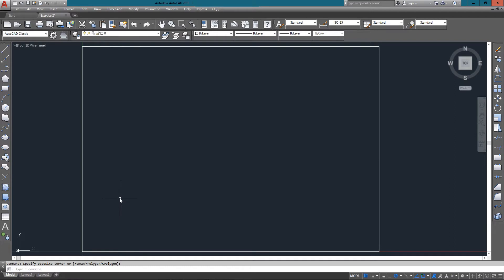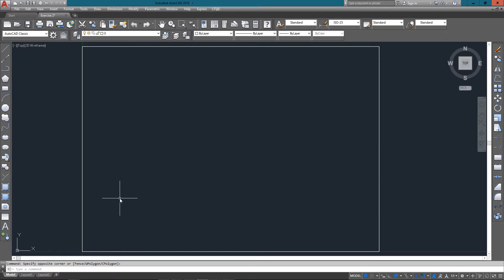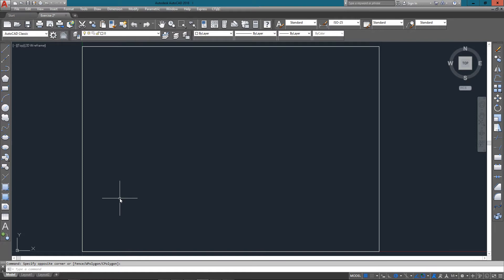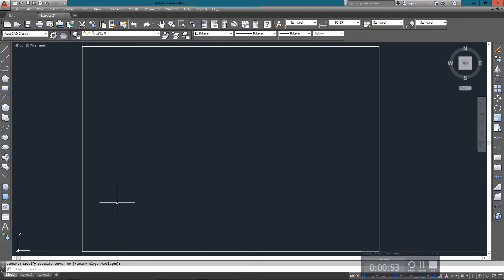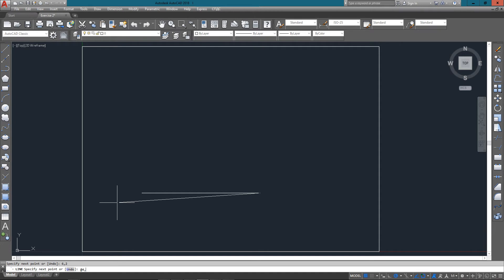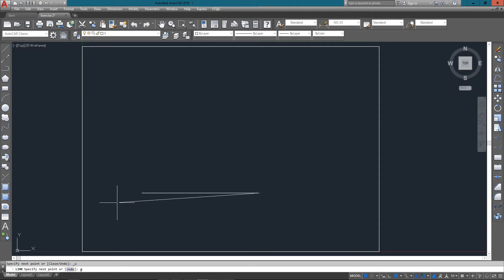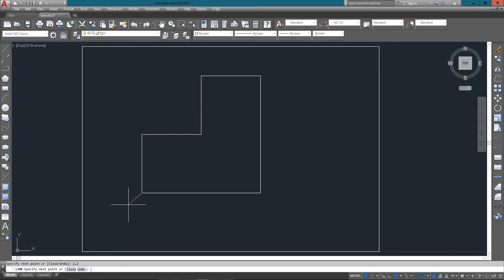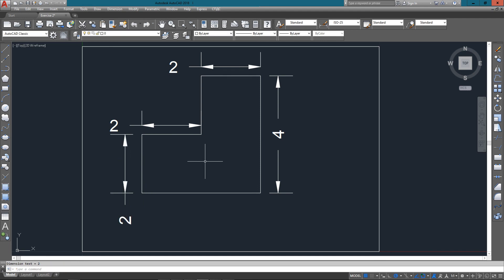AutoCAD Tutorial Lesson 1-2 Exercise 2 (Complete Beginners Course)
Visit us for the full tutorial (100% free)